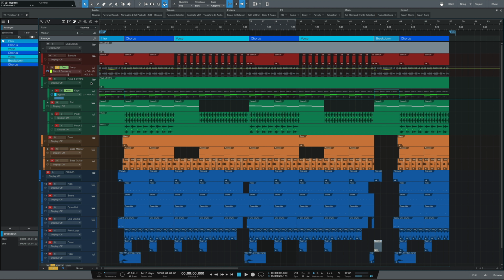3 Techniques to Make Your Beat Arrangements More Interesting in Studio One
⏰ Timestamps:
0:00 - Intro
0:25 - Beat Example
1:28 - Tip #1
2:59 - Tip #2
5:26 - Tip #3

If you make beats, you know that creating that initial 4 bar loop is only the beginning. From there, we have to mold that into a complete arrangement that is interesting enough to keep the listener engaged or the artist inspired.

Arranging beats might seem daunting at the surface level, but it doesn't have to be complicated, and once you start to acquire some effective techniques, the entire process will become second nature.

In today's video, I want to break down 3 of my favorite techniques to make beat arrangements more interesting. Of course, there are many more methods to get the job done, but these three are my favorite because they are practical and easy to implement.

In this video, you will learn:
-How to keep a listener engaged by creating contrast.
-How to create movement in your mix with modulation and percussion.
-Why automation should be in every single one of your mixes.